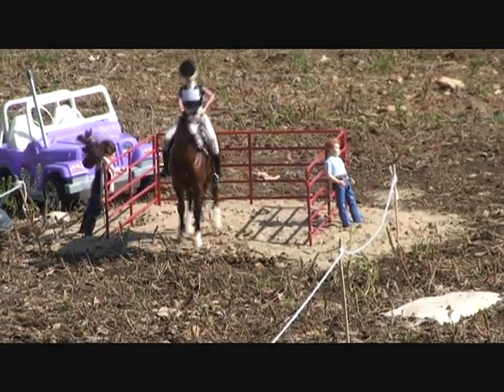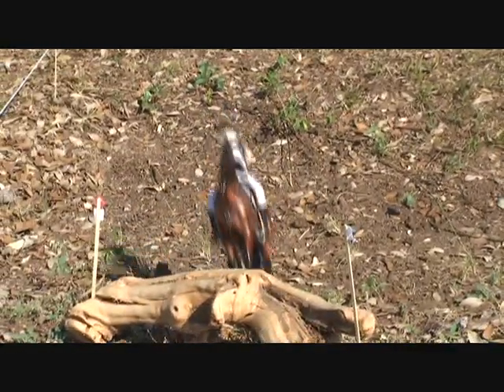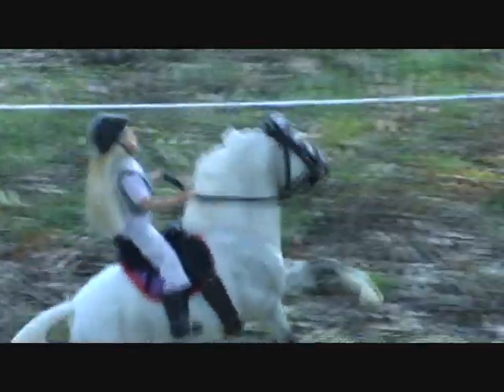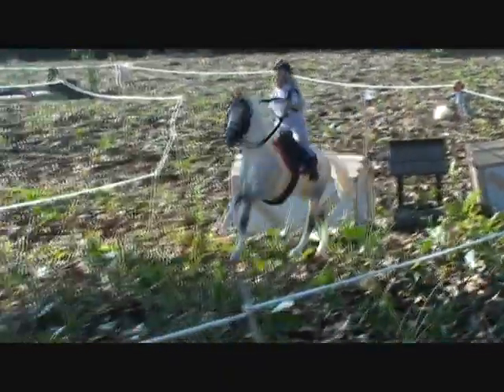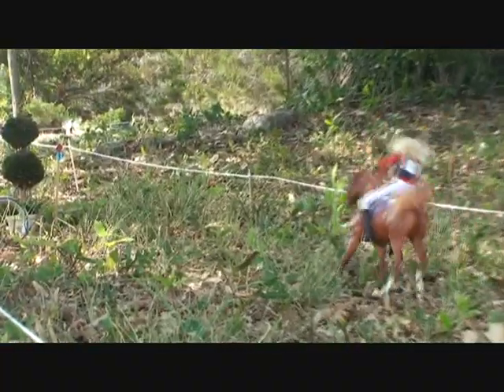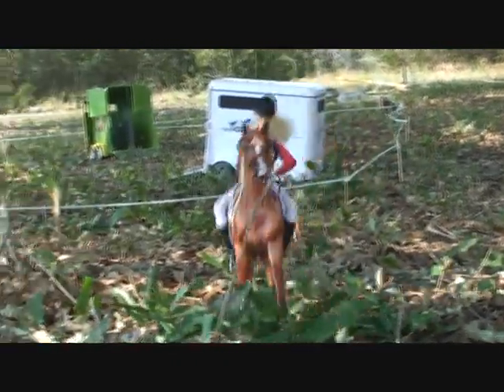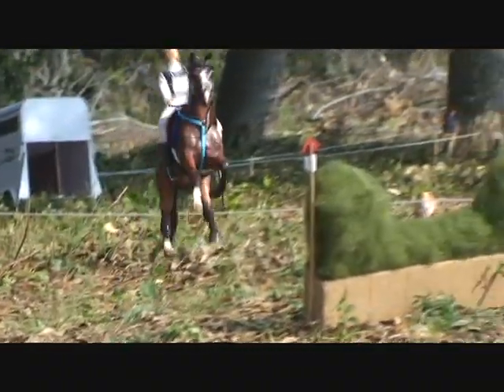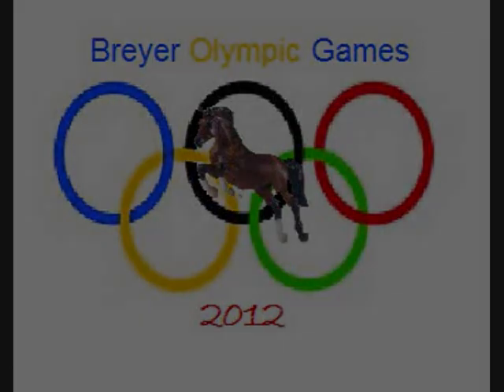2012 Breyer Olympic Games event nuber one //Cross country// (part 2)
when i get the chance i will make the other two, but which one do you guys want me to do first? jumping or dressage? post in comments below :)yup this is part 2 of my  2012 Breyer Olympics. Jumping and dressage will be out soon :)